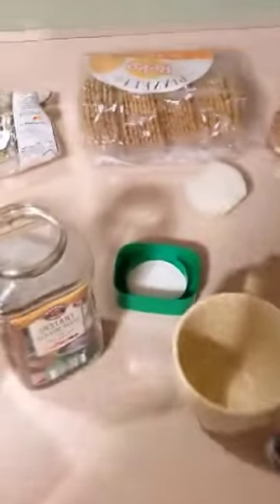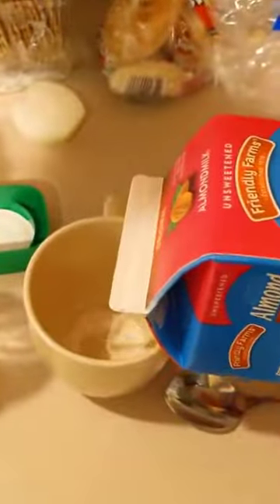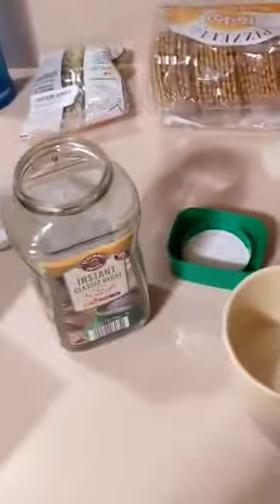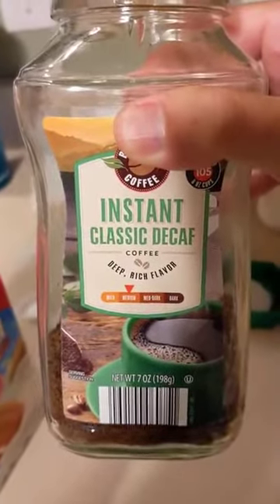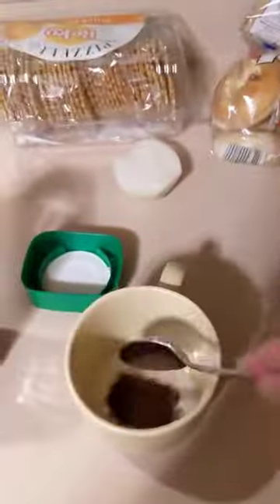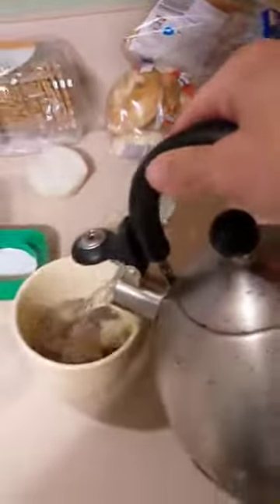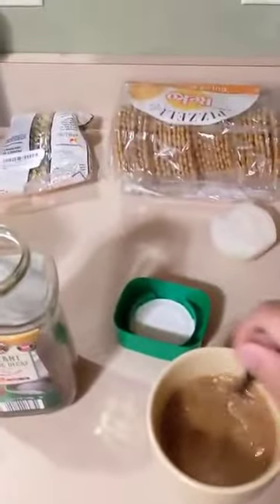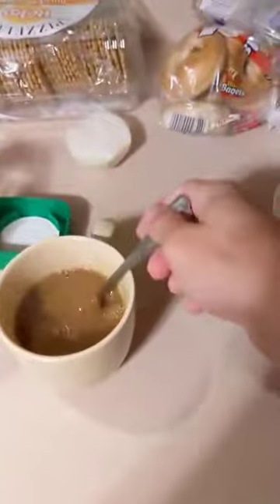How to make the perfect cup of coffee 😙👌